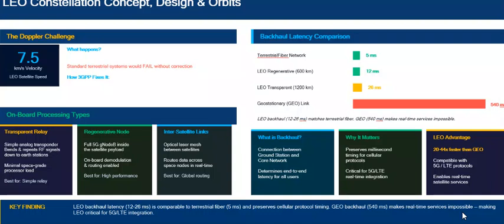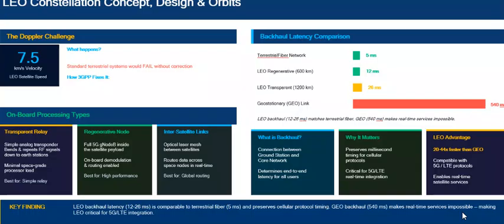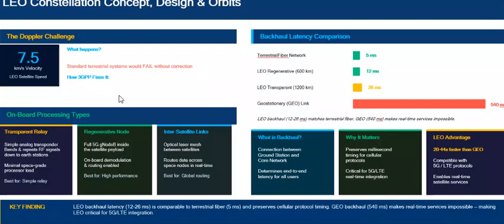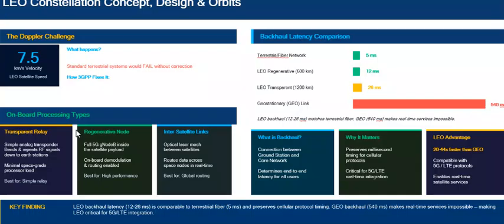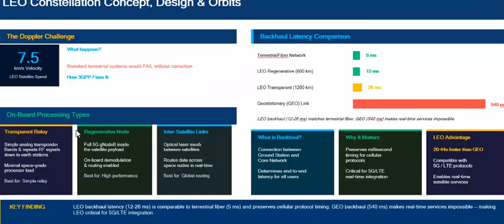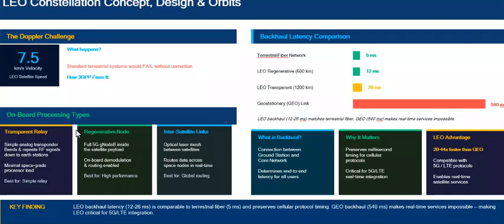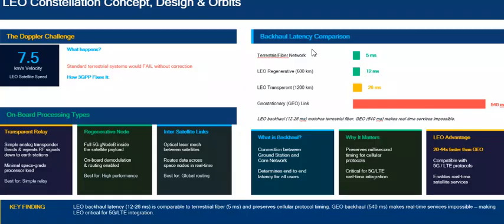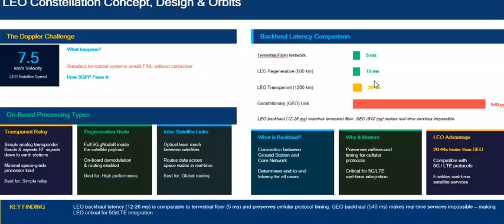06 07 2026 16 41 32 REC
BACKHAUL LATENCY